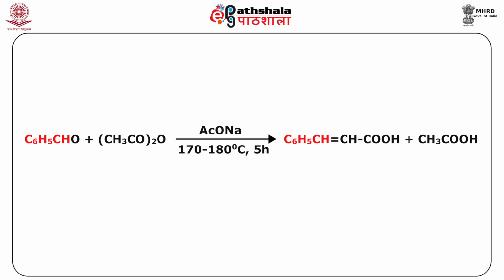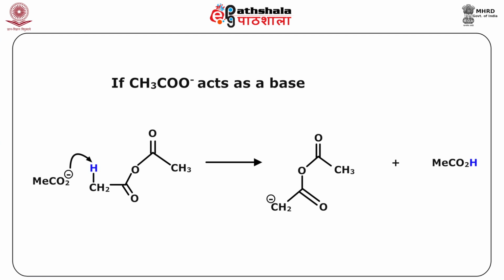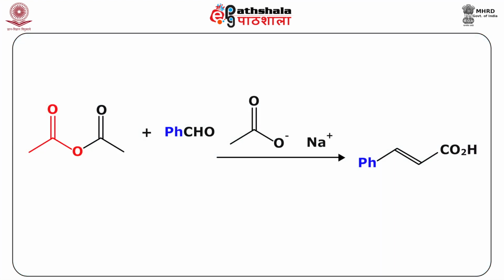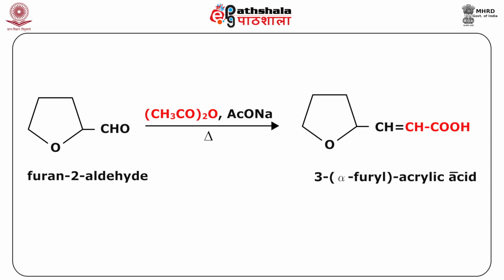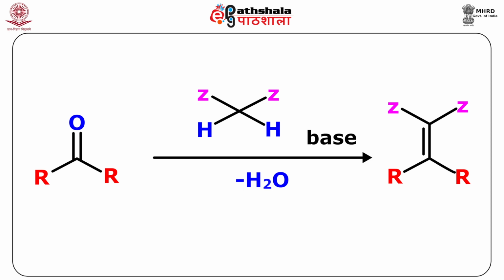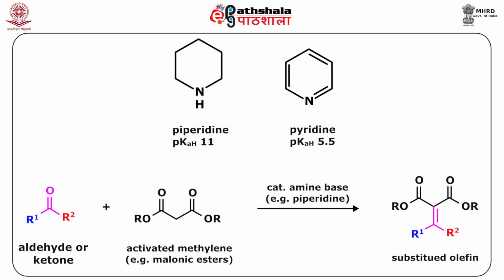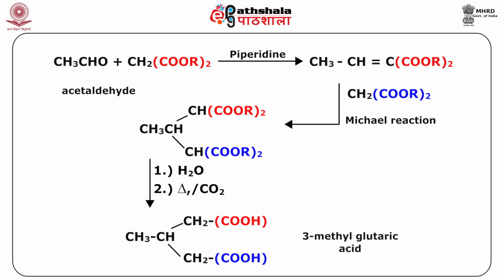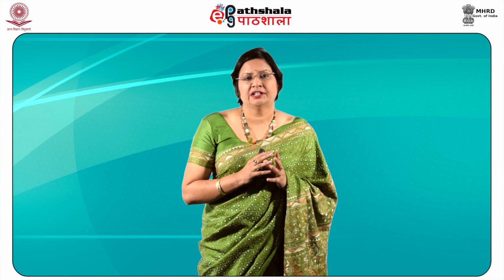M-19. Perkin and Knoevenagel condensation